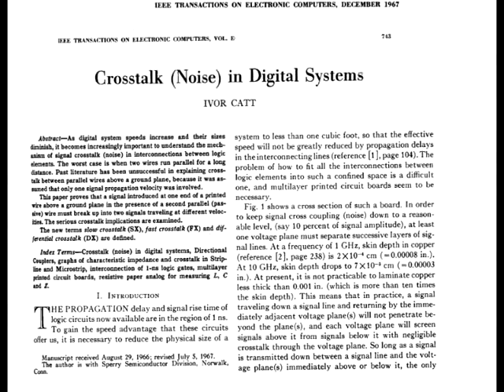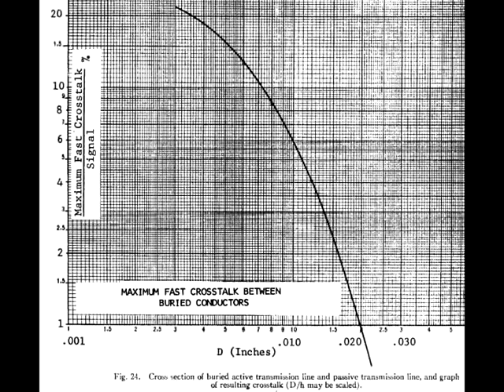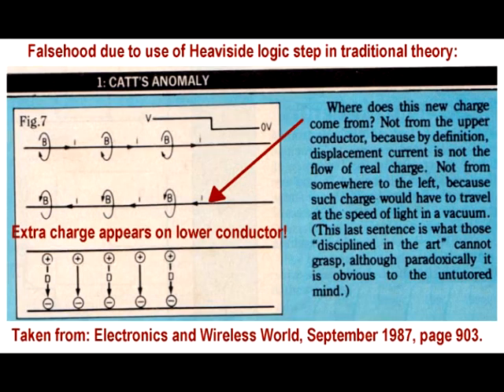Ivor Catt on science, part 2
Ivor Catt on science, part 2.  How and why Catt came to contradict established dogma, why he feels he knows better than his censors.  Catt's introduction to his basic approach to scientific methodology, and to his Heaviside energy current, a light velocity electromagnetic field-based approach to electricity, rather than the traditional analogy to a current.  Edited from Mini DV tapes, recorded by Nigel B. Cook in 2004.

References:

Catt, I., 'Crosstalk Noise in Digital Systems,' IEEE Trans. on Elect. Comp., vol. EC-16, December 1967, pp.

Earlier, 2011 dated version of this video - far more heavily edited for YouTube's then 10 minute duration limit and file size limit